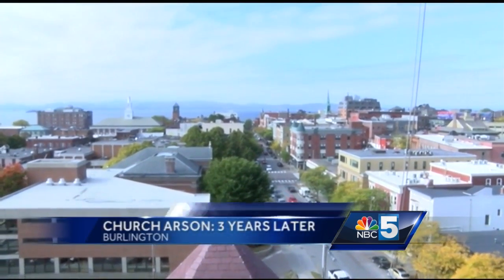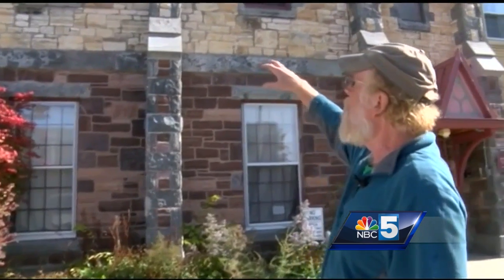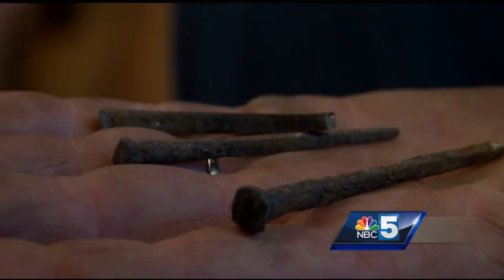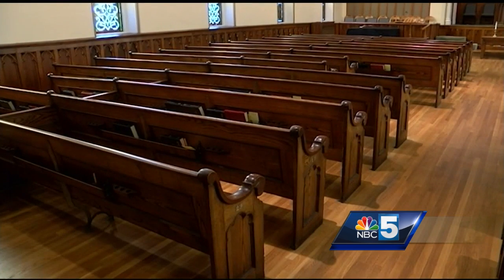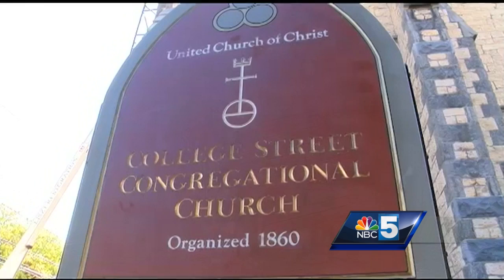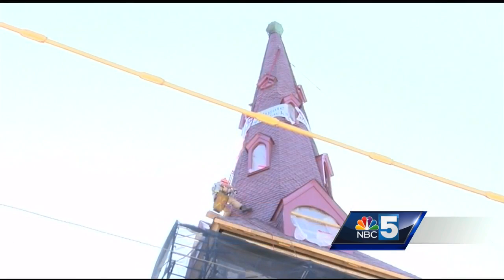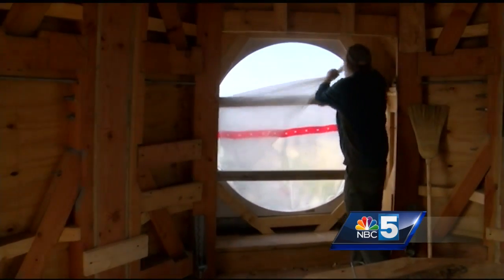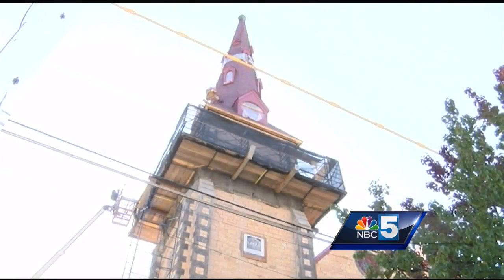Historical Burlington church rebounds after arson fire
The College Street Congregational Church is rebounding after an arson fire in 2013, with the dedication of its new steeple.